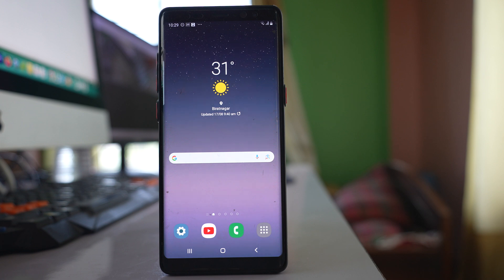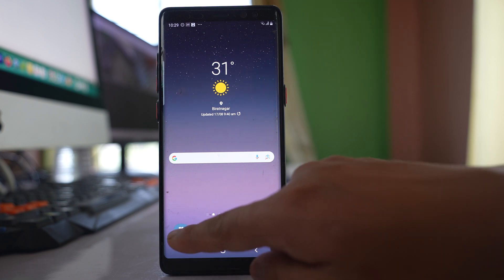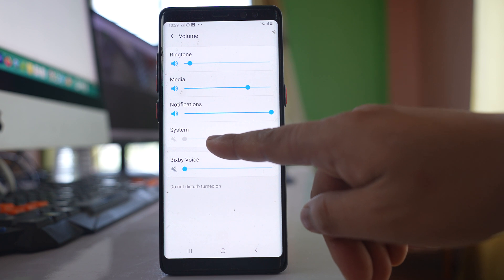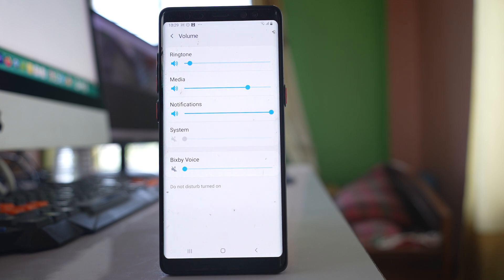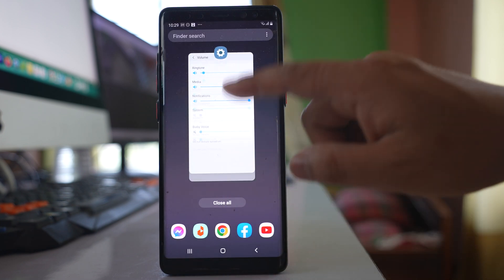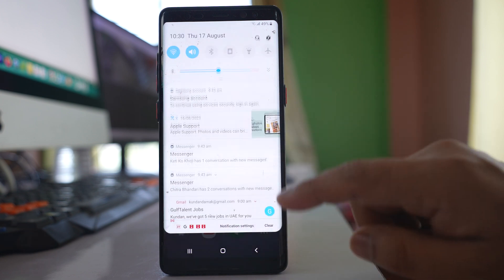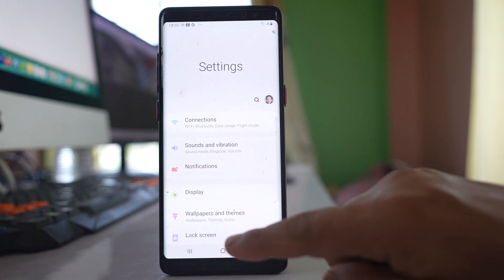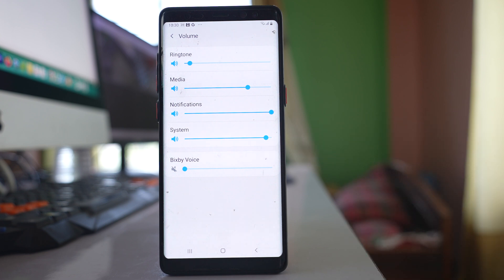How to Fix System sound disabled in Samsung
In this video today we will see How to enable system sound in Samsung. If system sound is disabled then you can't increase or decrease sounds such as notification sounds etc.
This video also answers some of the queries such as:
How do I turn on system sounds on my Samsung
How do I turn off system sounds on Samsung
Why is my Samsung Phone sound not working
How to fix system sound disabled Samsung
System sound disabled Samsung S22
How to turn off System sounds android

If the system sound is disabled in your Samsung device then let us see how to enable it. For example if I go to this "settings" here. If I go to "sounds and vibration". If I go to volume then you can see system sound is disabled. So if it is disabled then I won't be able to increase or decrease certain sounds like for example ringtones etc. Now if I want to enable this one what I will do is let me close this one. Let me pull down the Notification center. Let me pull down again. Let me go to the left and let me disable this option "Do not disturb". Once I do it again what I will do is I will go to "settings". I will go to "sounds and vibration". I will go to volume and now you can see the system sound is enabled again. So I will be able to increase or decrease the system sounds.